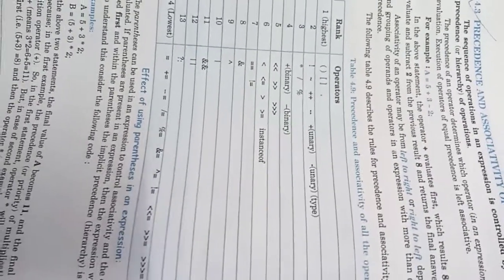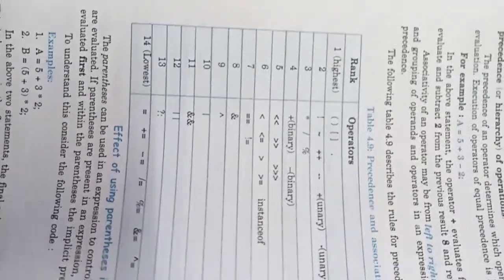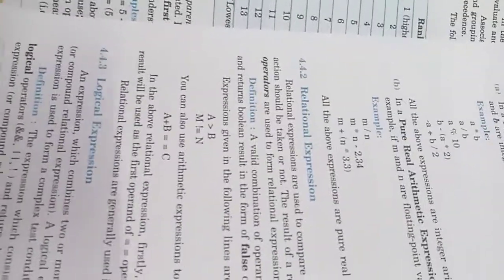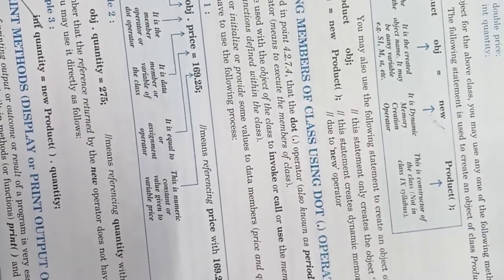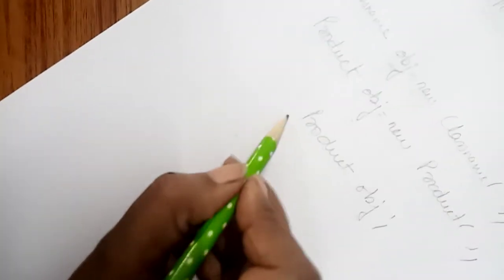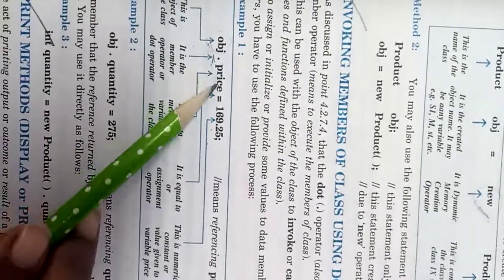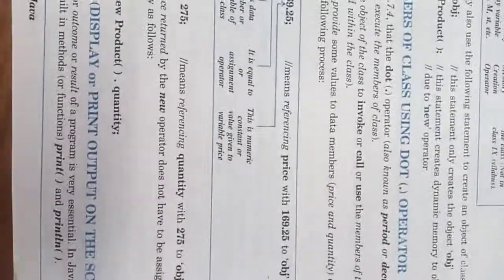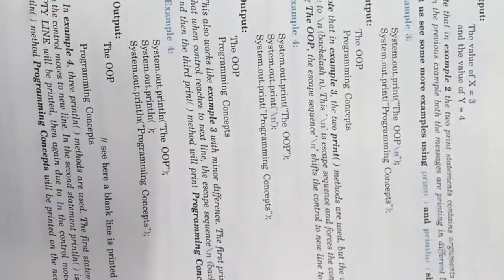CLASS 9: CHAPTER 4 - OPERATORS IN JAVA by Mrs Shweta Pandey